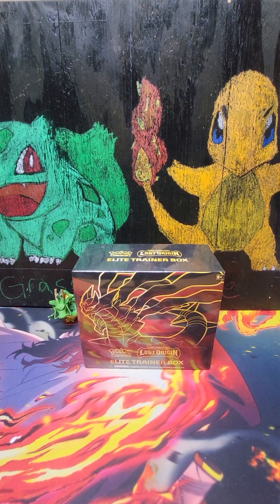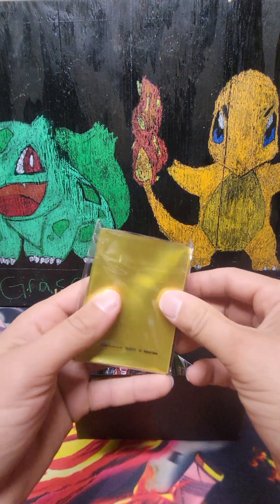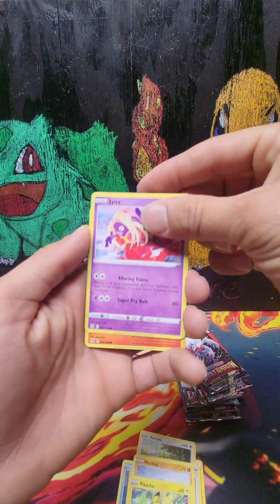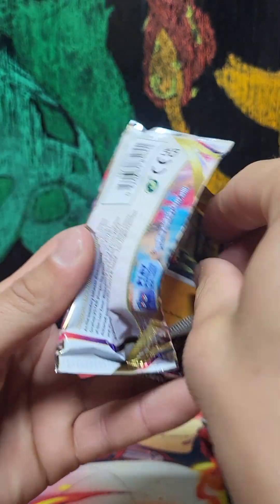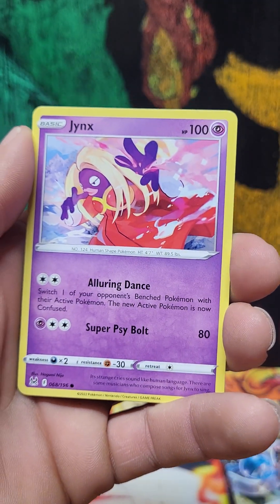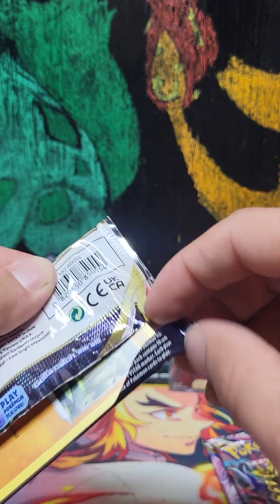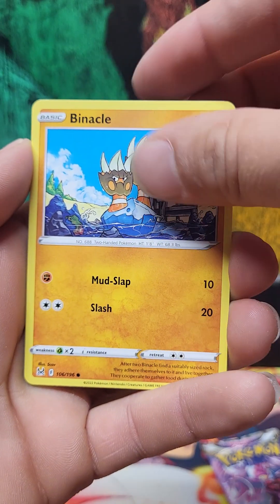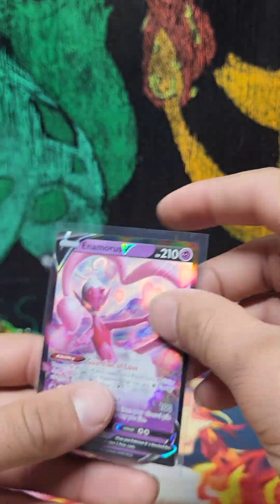Lost Origin ETB